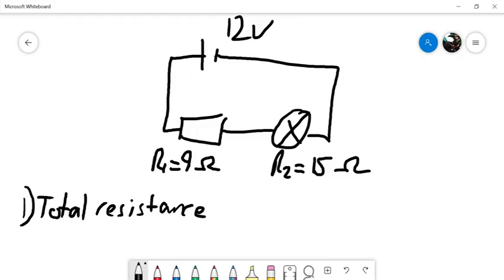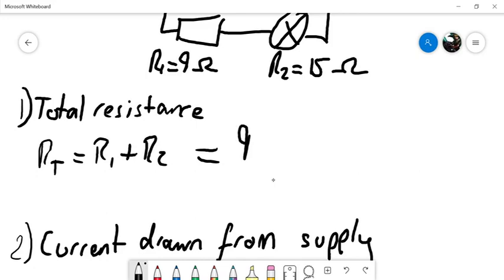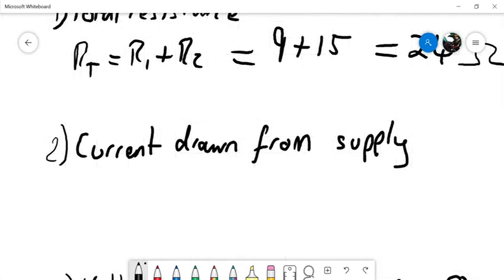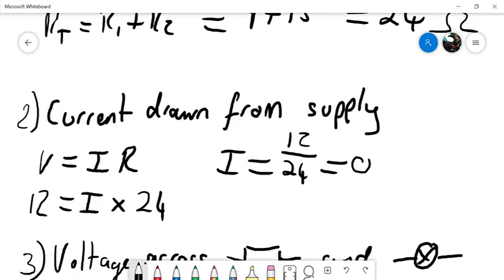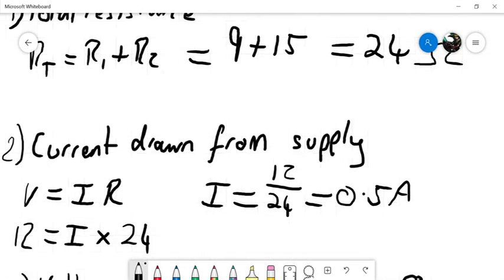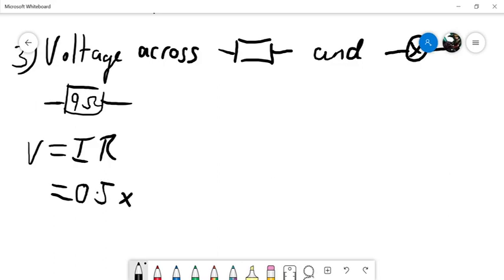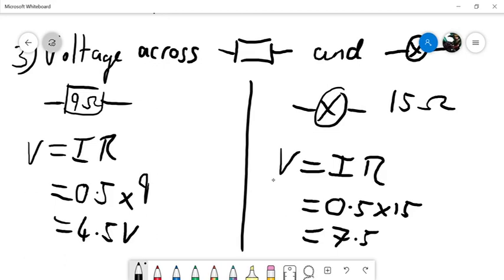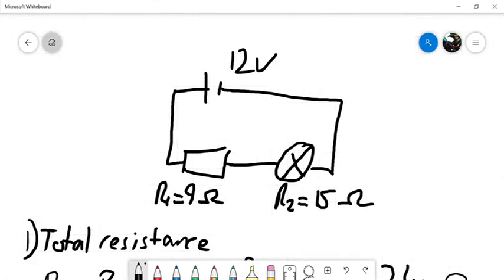Calculating resistance in series circuits